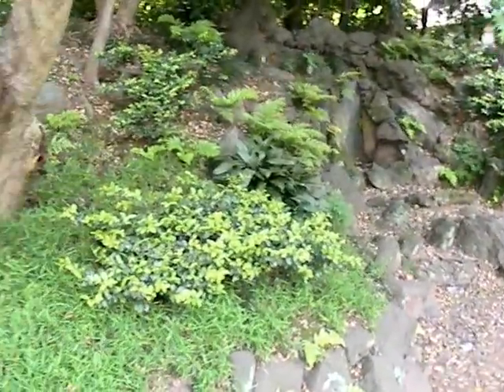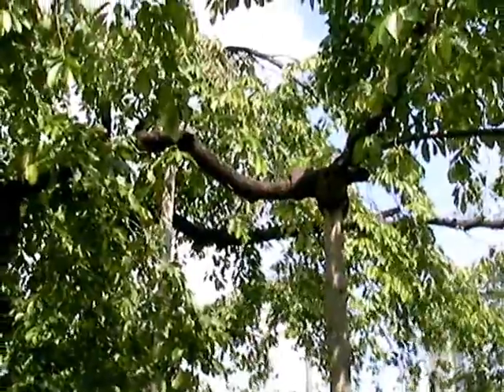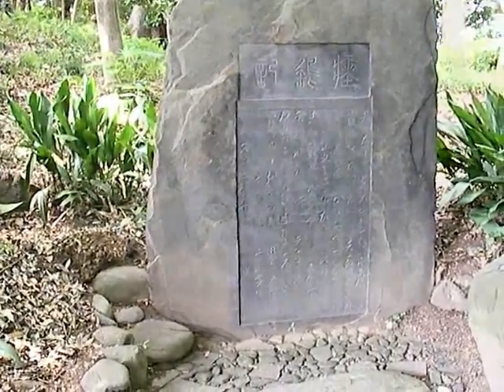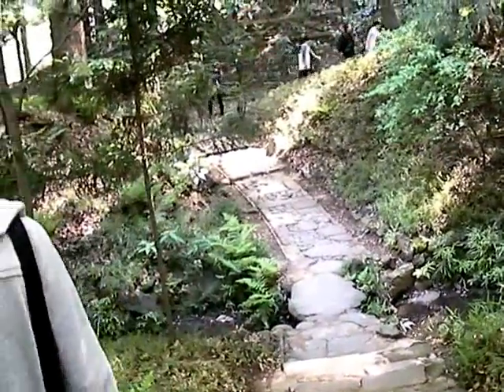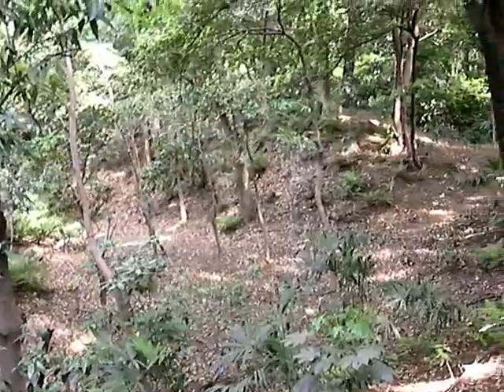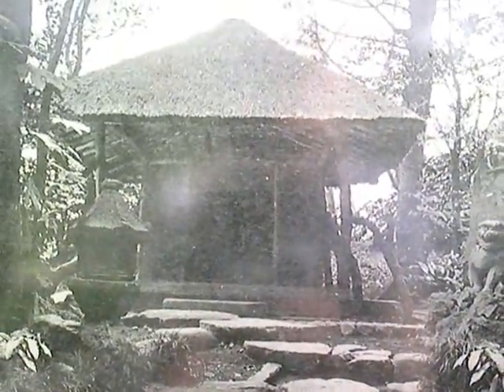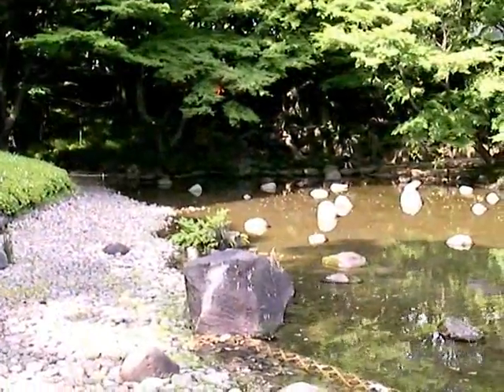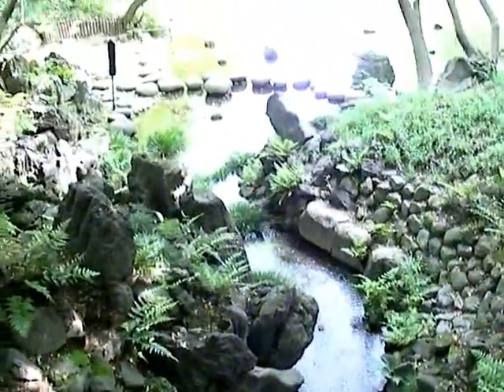Serenity 13 Koishikawa Korakuen 120513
Today Shiv, Hiroko and I set off to visit Koishikawa, Korakuen, one of the oldest gardens in Tokyo, built in the 17th century, by the 3rd Tokugawa warlord. A beautiful place, followed by some geocaching, and wine. Check out Tokyo Parks and the name of the park to see more details. And enjoy the Internet Axe Murderer's convention! I love you!!